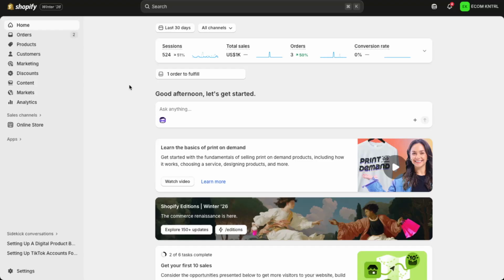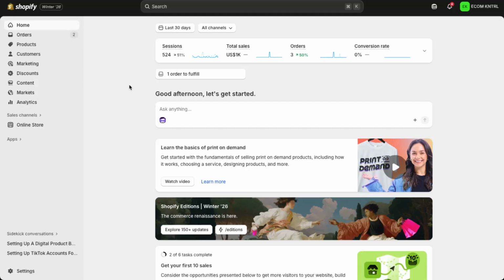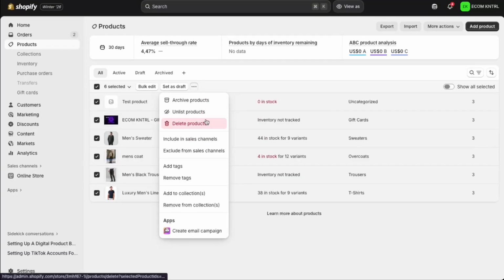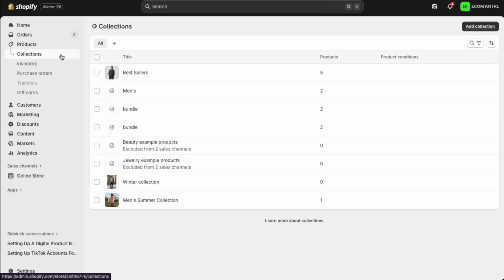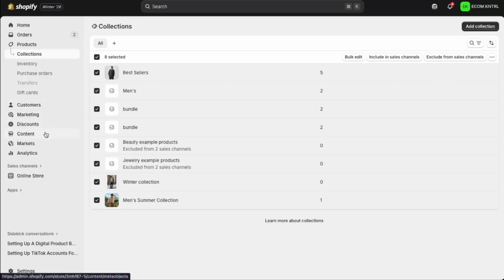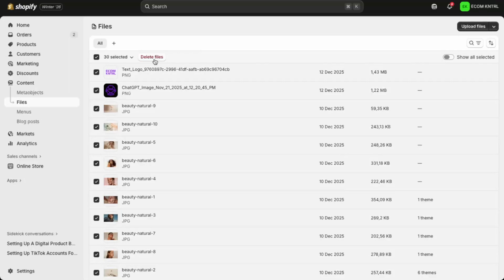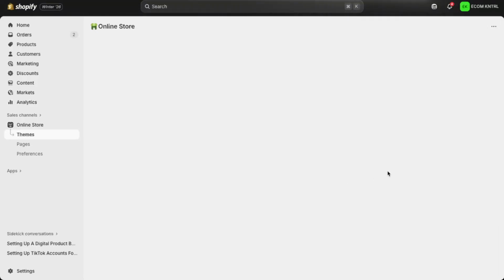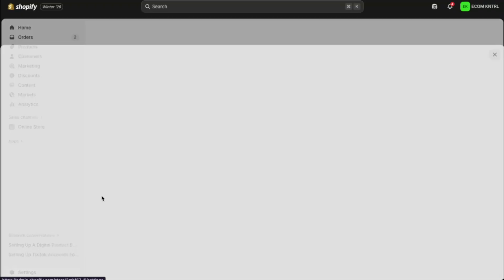How to Reset Shopify Store to Default (2026) | Store Settings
This video shows how to reset a Shopify store to default using the current Shopify admin interface in 2026. You’ll see what can and can’t be reset, how themes, settings, products, and apps are handled, and what steps are required to return a store to a clean starting state. The video focuses on Shopify’s supported options so you understand the correct way to reset your store without relying on unsupported shortcuts. This is useful for store owners restarting a project, cleaning a test store, or preparing for a fresh setup using the current Shopify layout. Everything shown reflects how store resets are handled in Shopify now.